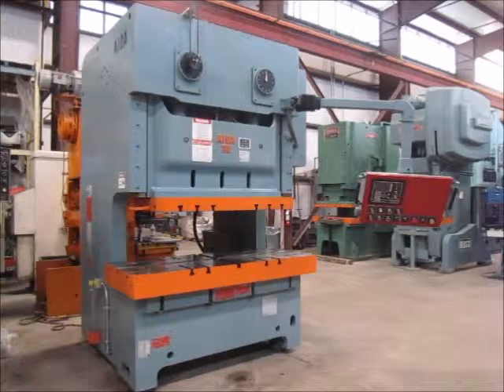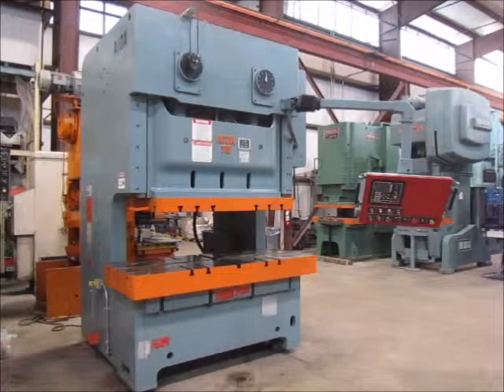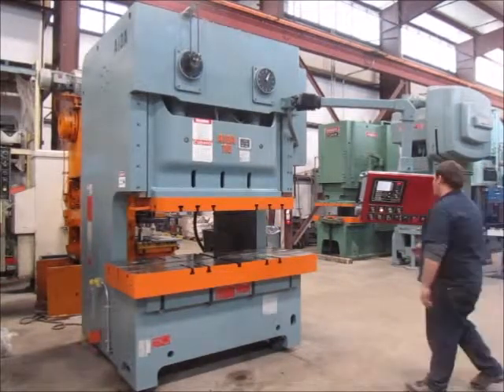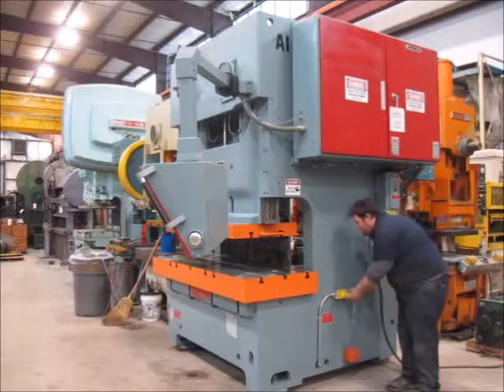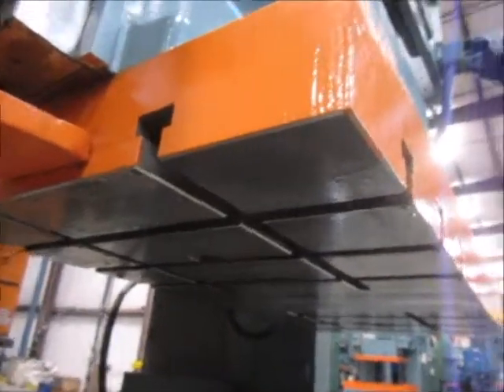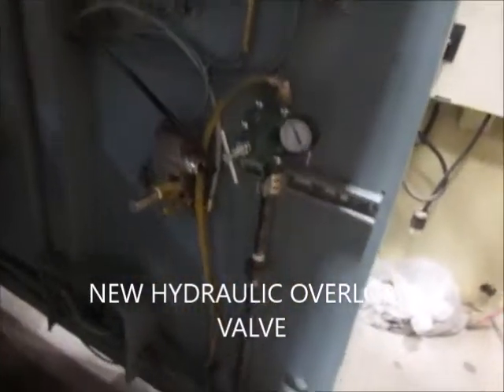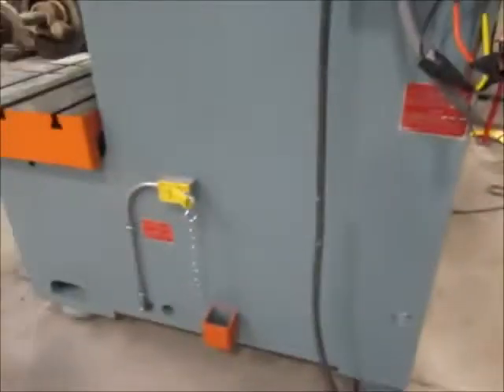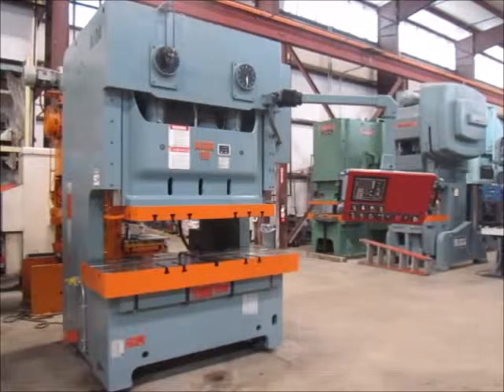121 TON AIDA DC GAP PRESS FOR SALE - ALMA MACHINERY #4882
121 TON AIDA
DC GAP PRESS FOR SALE
ALMA MACHINERY #4882